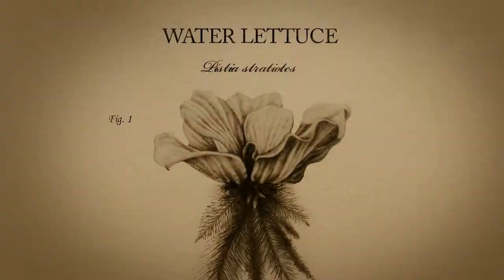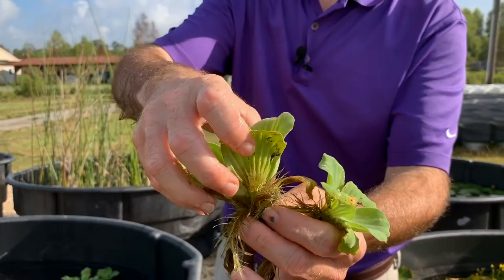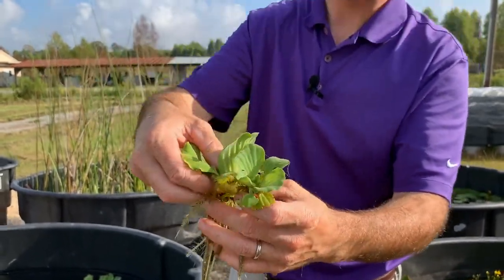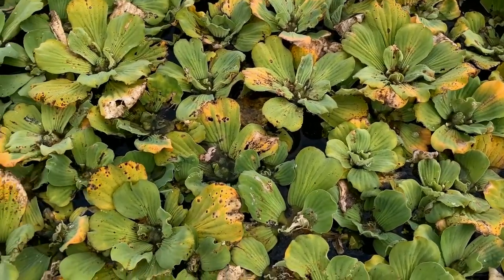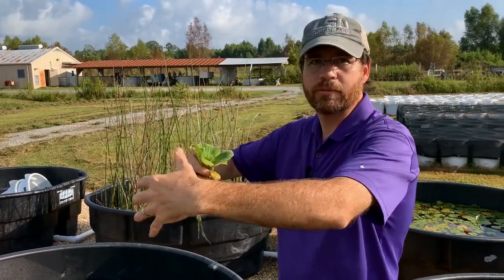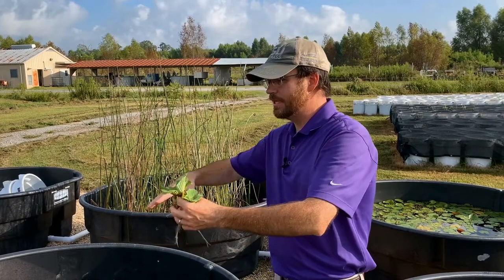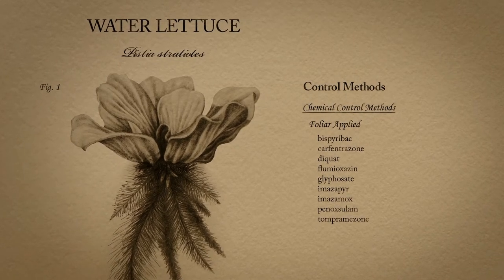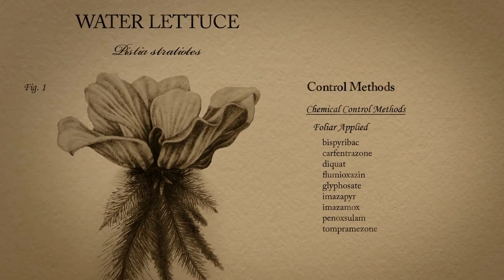Water Lettuce Management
LSU AgCenter adjunct professor Christopher Mudge discusses identification and control methods for water lettuce. Visit the LSU AgCenter 2020 Louisiana Suggested Chemical Weed Management Guide.

This video was produced by Anna Ribbeck, LSU AgCenter social media strategist and illustrated by Matt Faust, LSU AgCenter media producer.